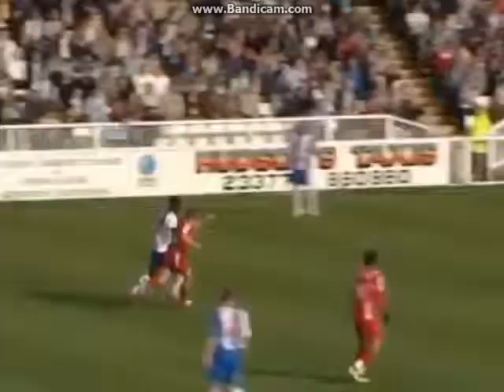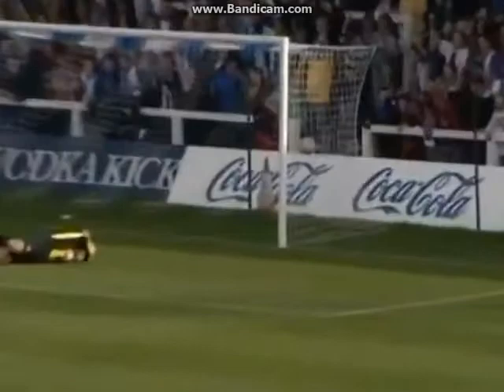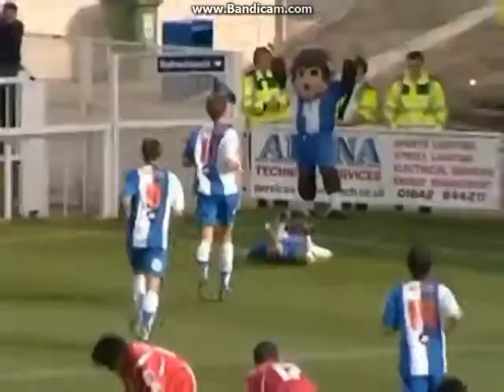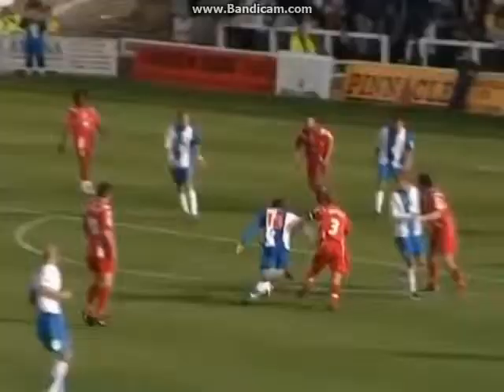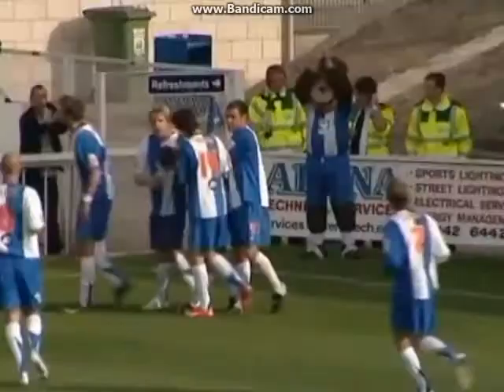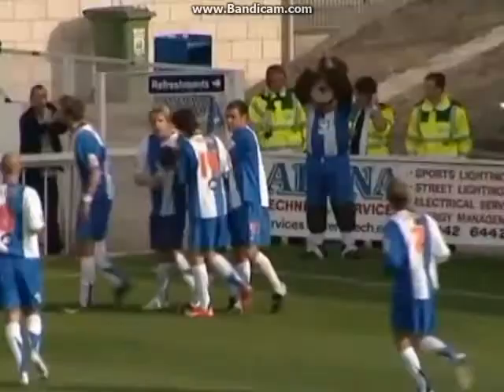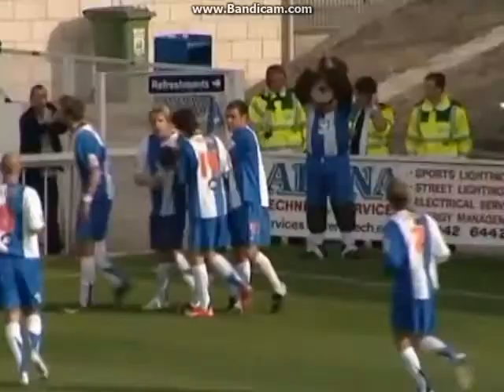Hartlepool United 1-1 Swindon Town - 15th September 2007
(0-1) Jon-Paul McGovern 31'
(1-1) Joel Porter 68'

HUFC: Jan Budtz, Jamie McCunnie, Michael Nelson (Ben Clark 61), Godwin Antwi, Robbie Elliott (Ali Gibb 45), James Brown, Gary Liddle, Ritchie Humphreys, Andy Monkhouse, Richie Barker, Ian Moore (Joel Porter 45) // Manager - Danny Wilson

STFC: Paul Smith, Miguel Comminges, Jerel Ifil, Lee Peacock, Jamie Vincent, Jon-Paul McGovern (Michael Pook 86), Craig Easton, Hasney Aljofree (Chris Blackburn 8), Sofiane Zaaboub, Simon Cox (Christian Roberts 72), Billy Paynter // Manager - Paul Sturrock